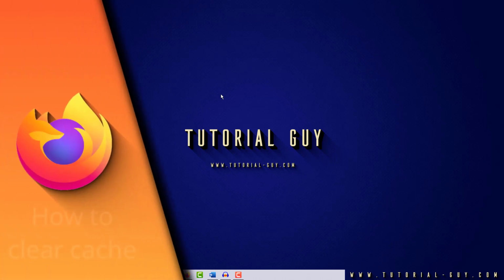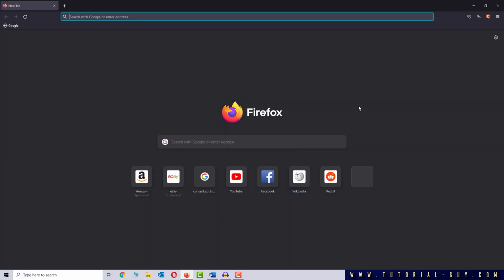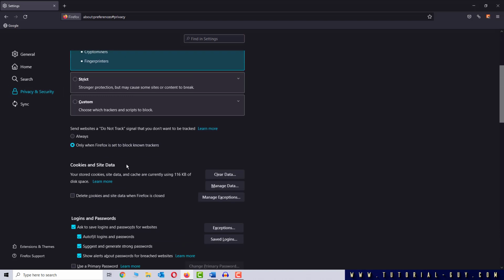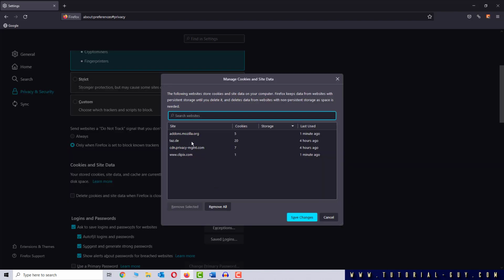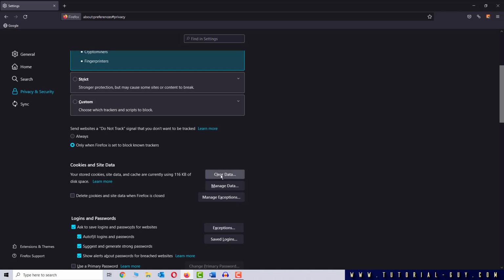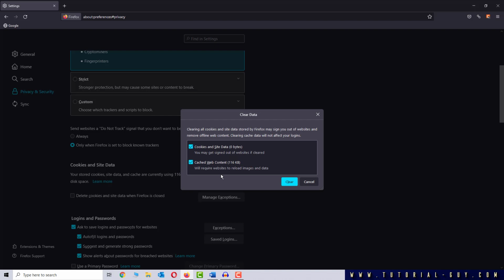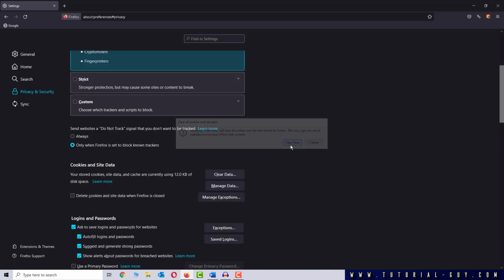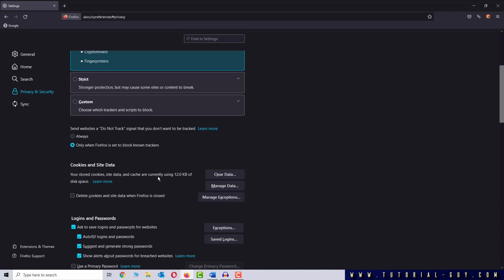Clear Cache in Firefox | Firefox clear Cache ✅ Tutorial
With just a few clicks, you can clear cache in Firefox. Try it out and learn something new every day!